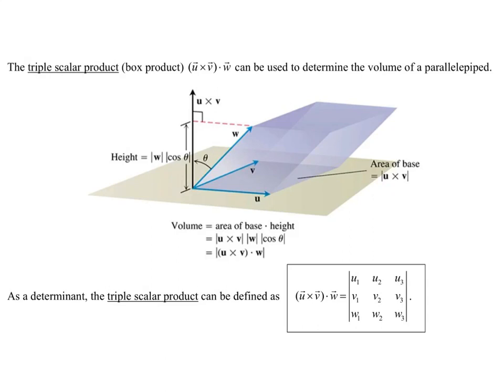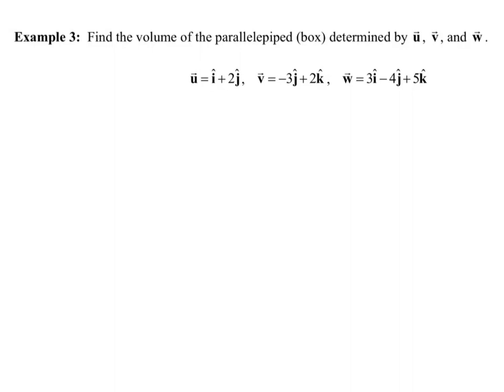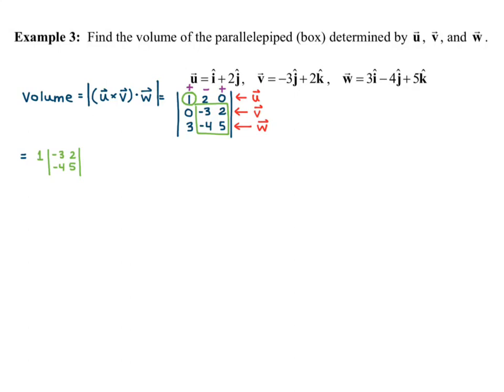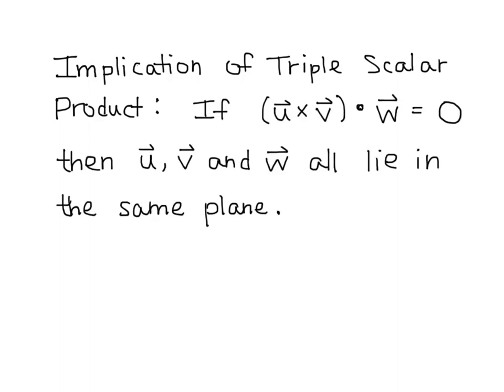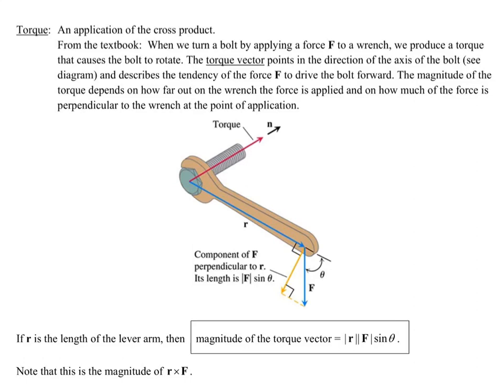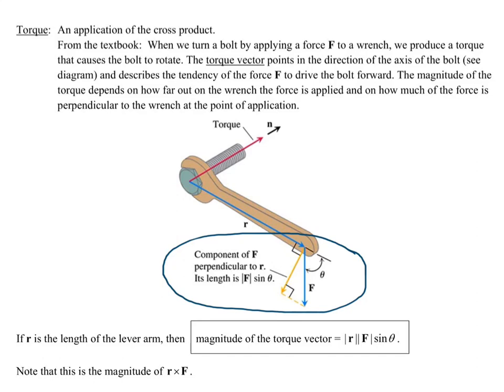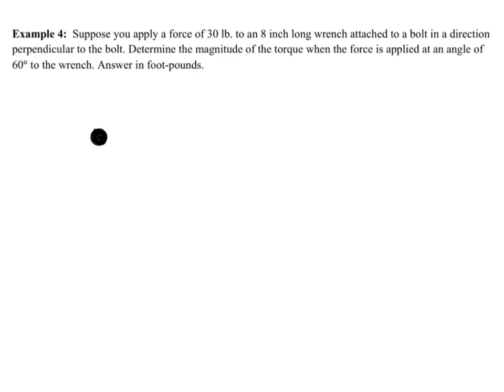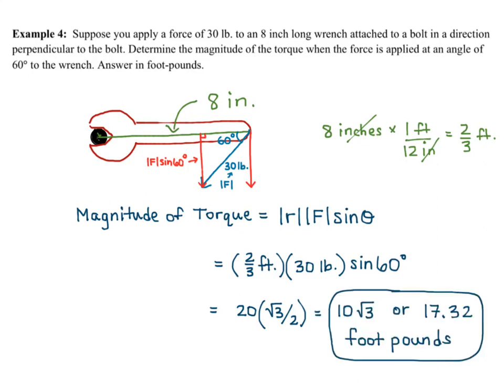Math 2110 Section 11.4 Triple Scalar Product and Torque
This video discusses two applications of the cross product: finding volume of a parallelepiped and torque.